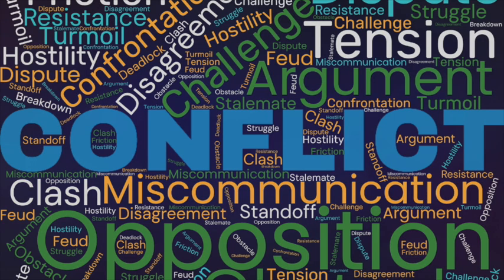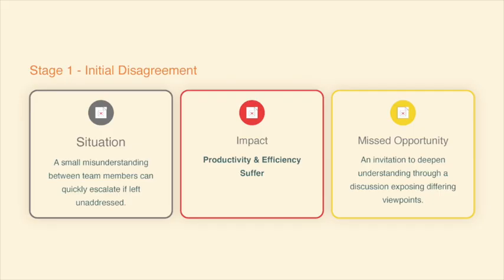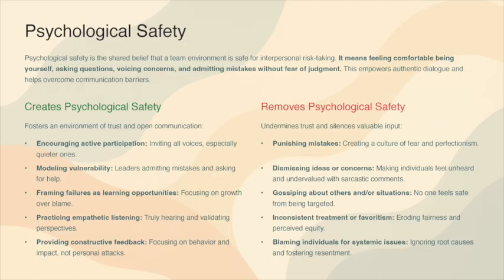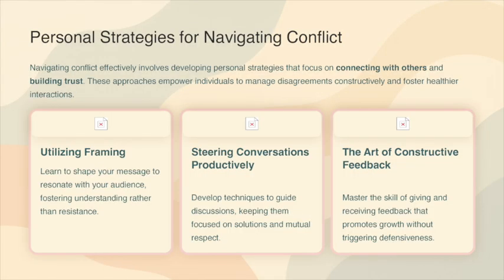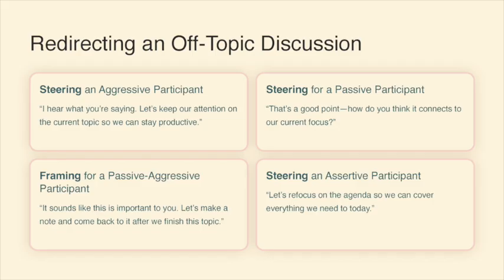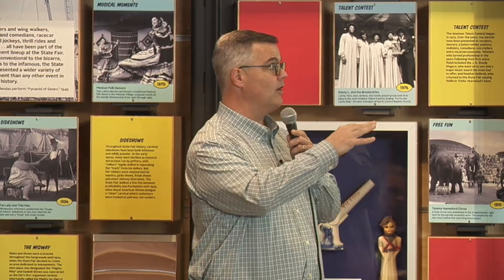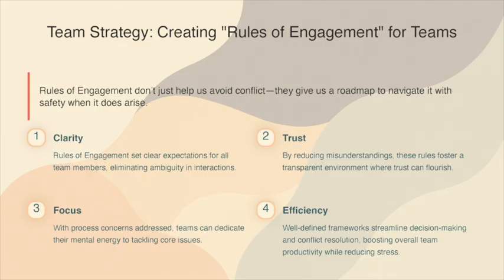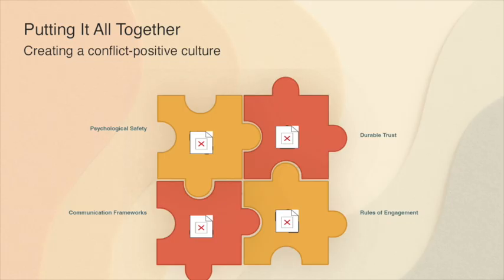MSF Employee Seminar 3 Active Listening Nov 5, 2025